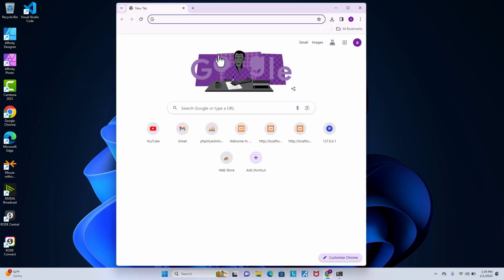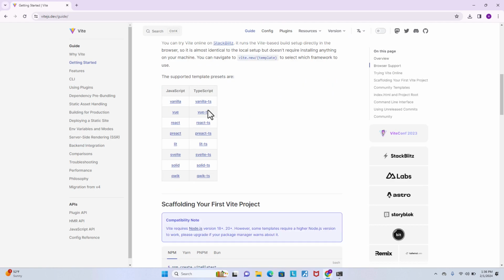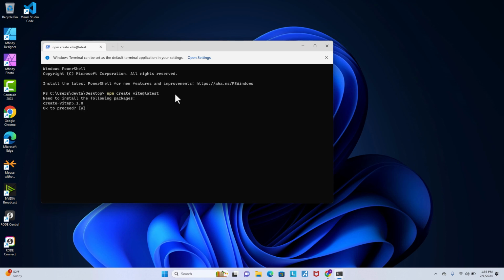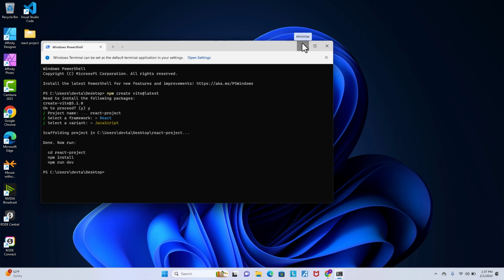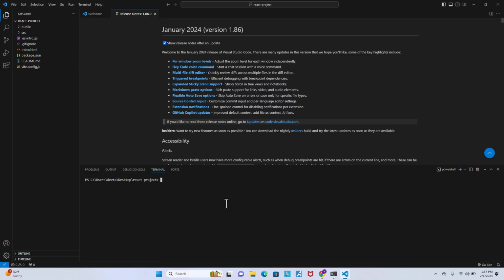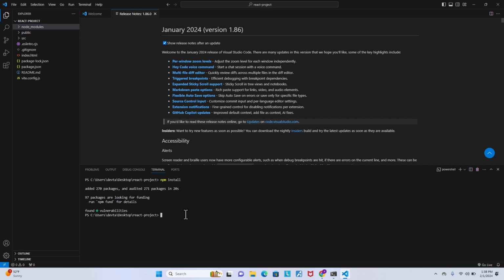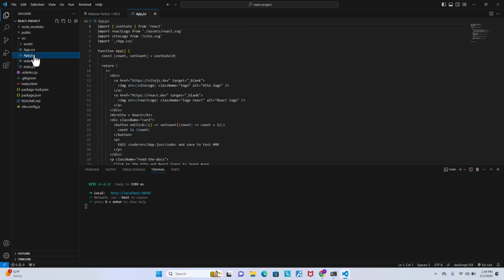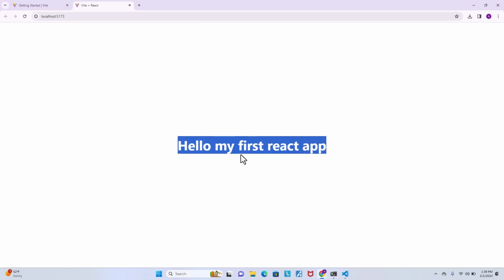How to Install React JS with Vite and Create a React Project for Beginners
In 2024, Vite is the best tool using for creating a React.js Project. In this video, we will learn how to install and create a react app by using Vite from scratch and step-by-step. This tutorial will make you setup react projects with an ease.